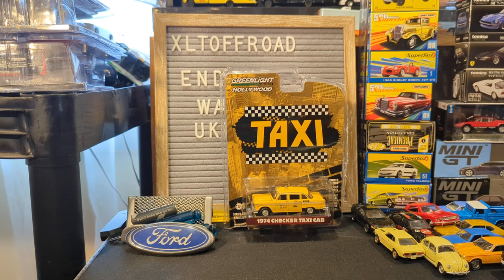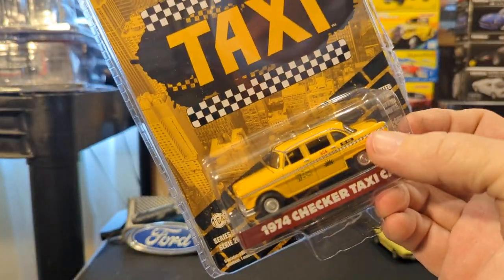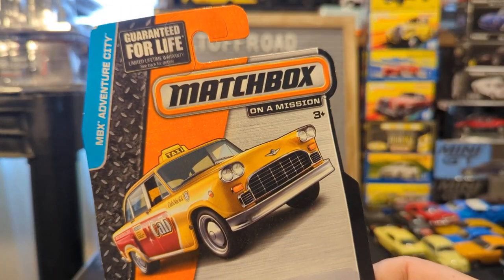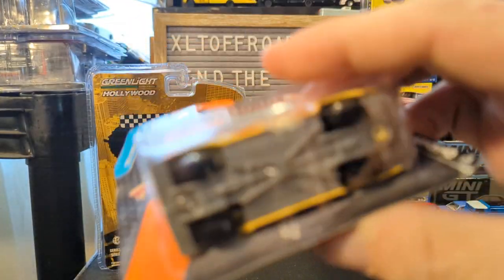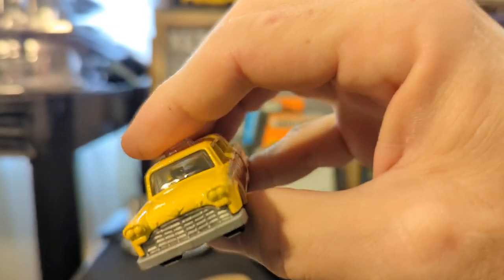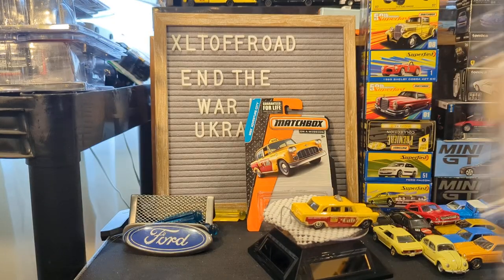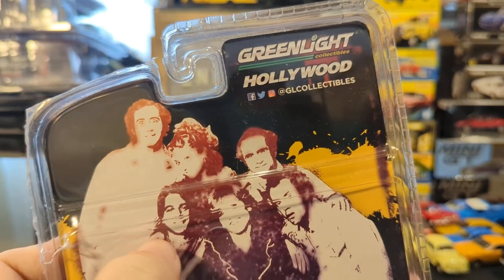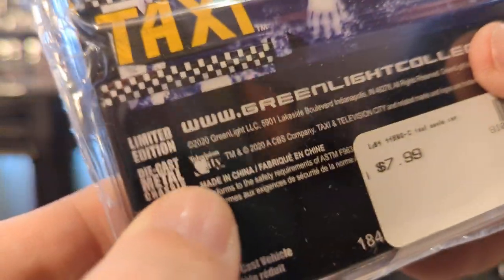Greenlight vs Matchbox Checker Taxi